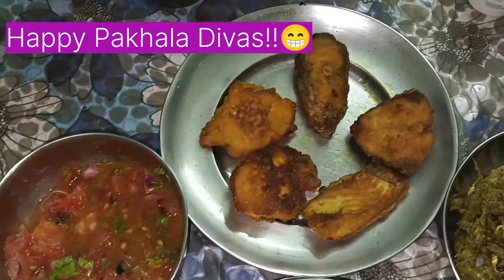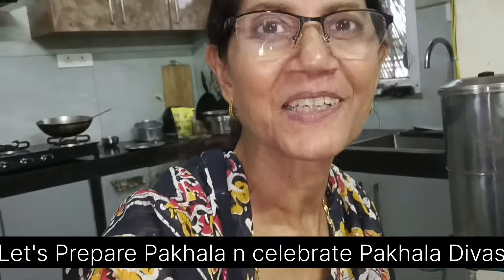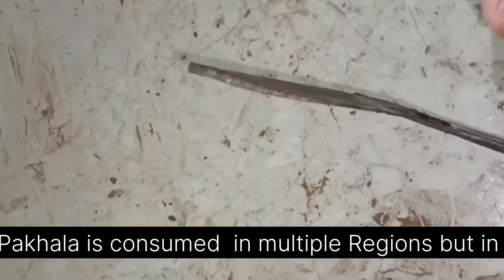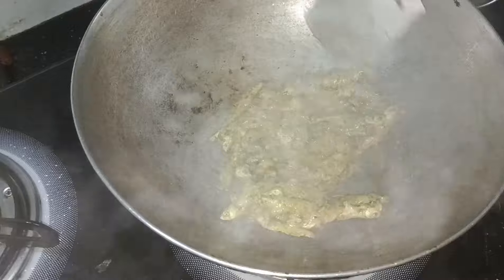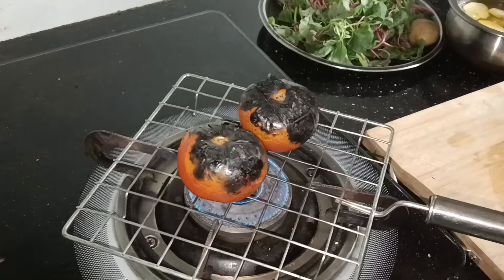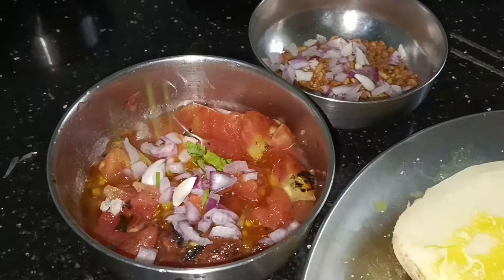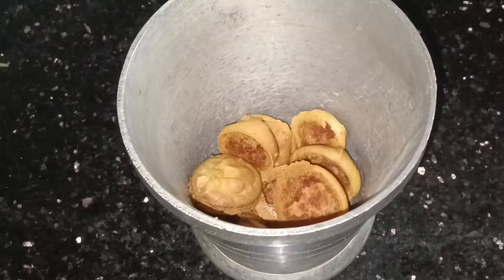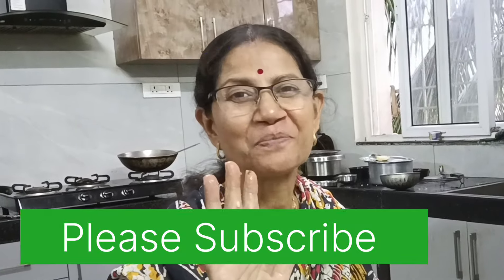PAKHALA THALI | Soulful Odisha|World PAKHALA Divas|Chunka Dahi Pakhala enjoy with Family|Rice Water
This Simple And Soulful PAKHALA Thali of Fermented Rice with Water and other delicacies is a major Tourist attraction during Summer Season in Odisha.Dahi Pakhala is one of the 56 Bhog/Prasad offered to Lord Jagannath in Puri Temple.Trust me this is so satisfying!!!1 small bowl of this is packed with nutrients and will keep you Hydrated throughout Summer 🌞⛱️.